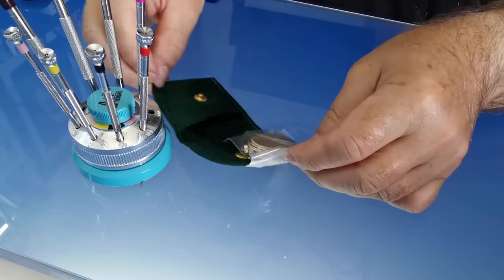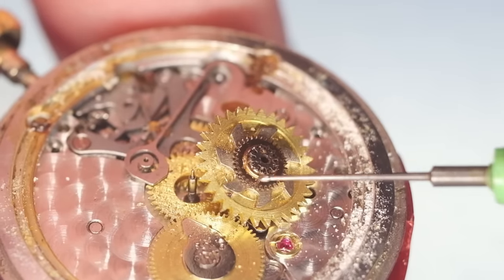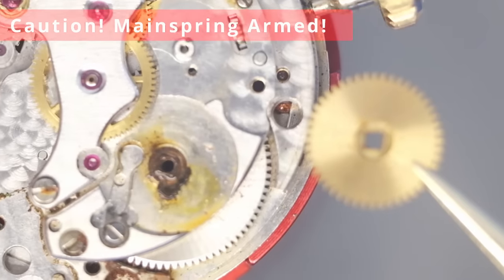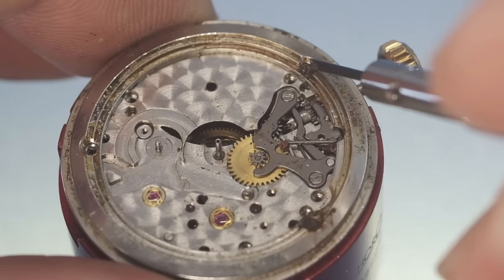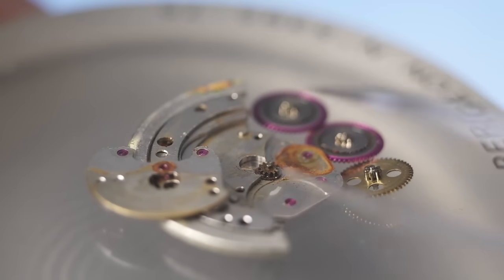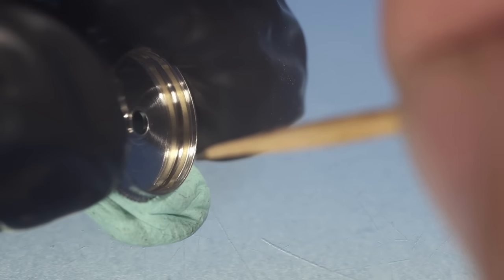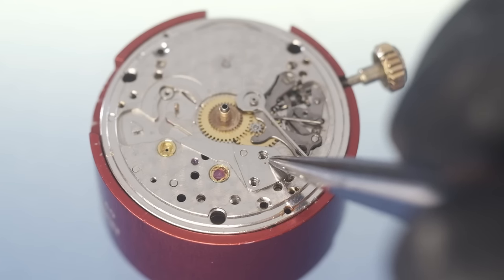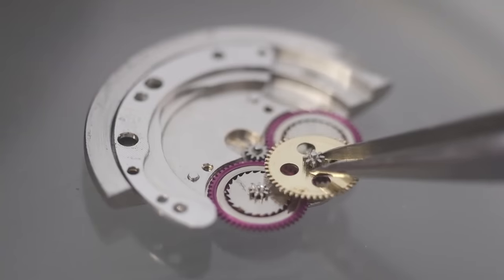Restoration of a Gold Rolex Day-Date - Smashed and Drenched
This time I restore a 18K Gold Rolex Day-Date from 1971.   This Rolex watch was badly damaged and it belongs to Andy who inherited it from his father so the watch has sentimental as well as monetary value.

SEA WOLF

This restoration was pretty challenging.  Several crital components were completely rusted and some extreme measures were necessary to complete the restoration of the vintage Rolex 1556 movement and its solid 18K gold case.